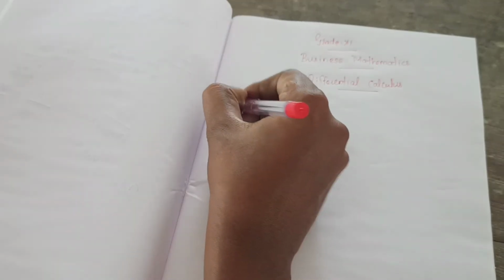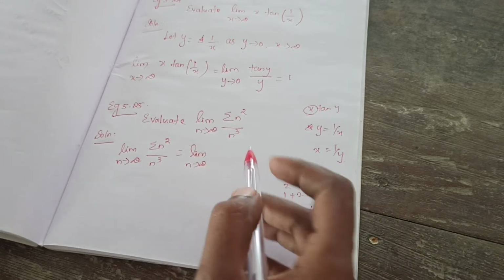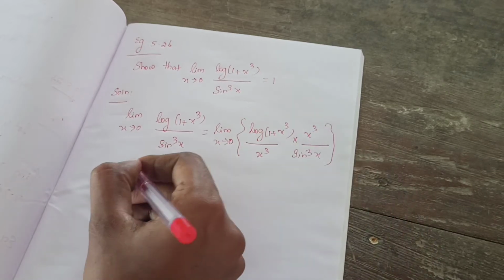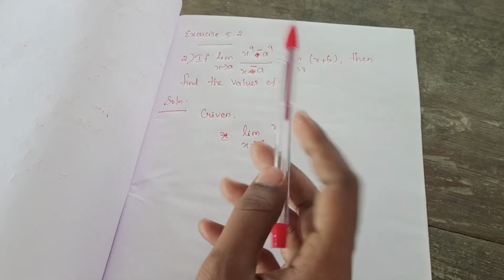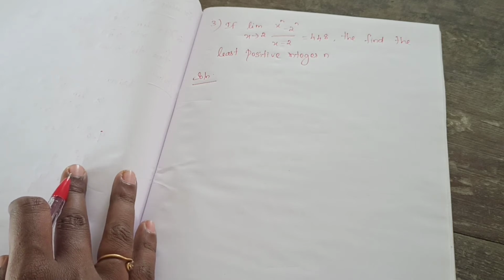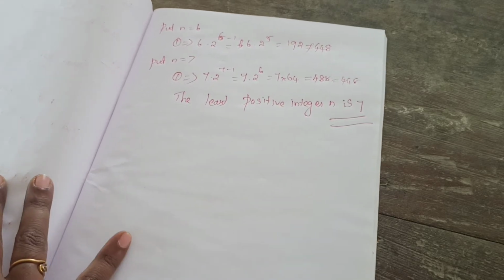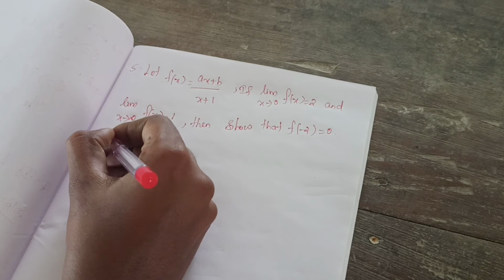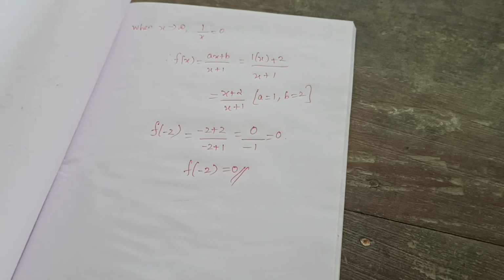GRADE 11 | BM | DIFFERENTIAL CALCULUS | 21.01.2021 | 11.20 AM